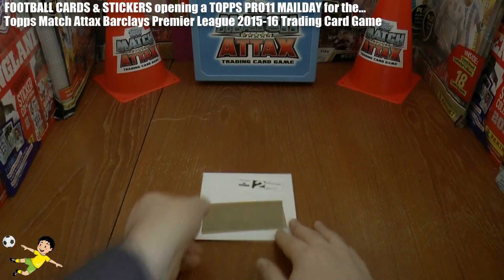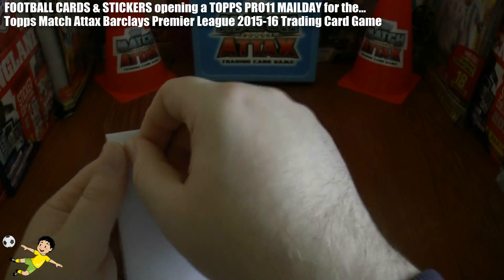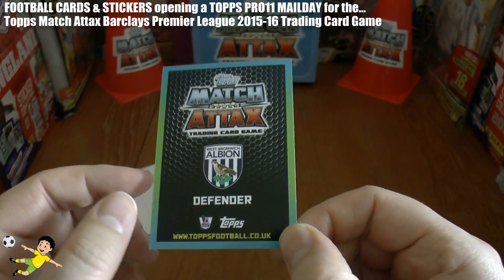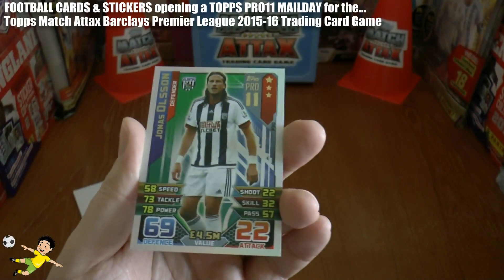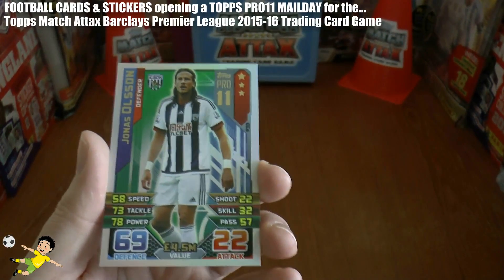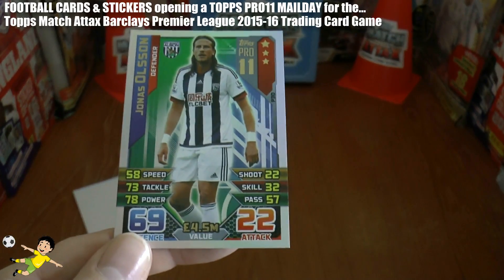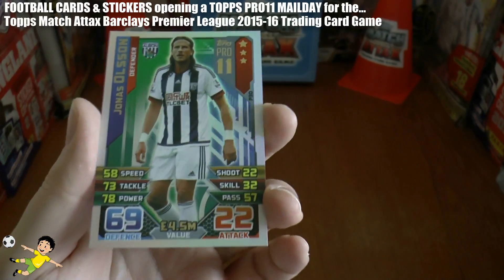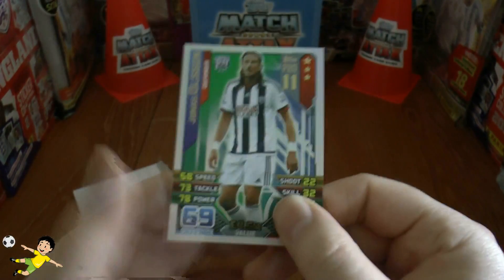OLSSON (P30) 🏆 PRO 11 MAILDAY 🏆 Topps MATCH ATTAX PREMIER LEAGUE 2015-16 Trading Cards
Here we receive a MAILDAY FROM TOPPS containing an exclusive PRO11 card through the post for the TOPPS MATCH ATTAX PREMIER LEAGUE 2015-16 Trading Card Game...Enjoy!